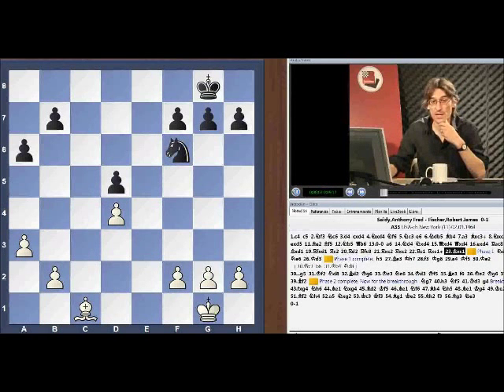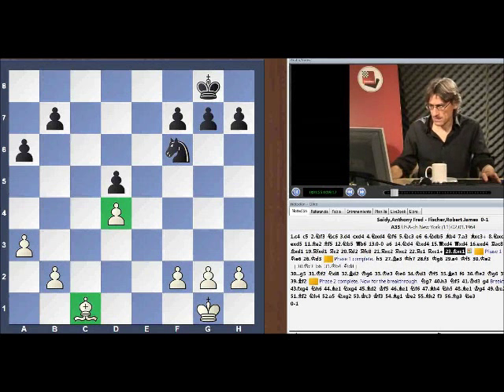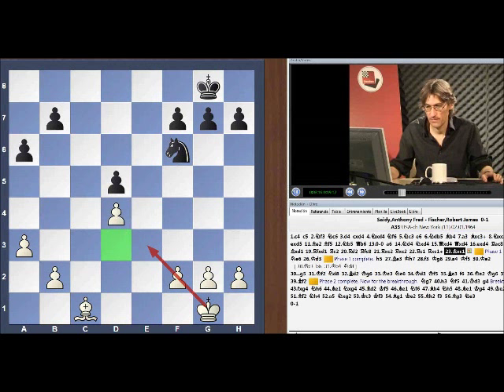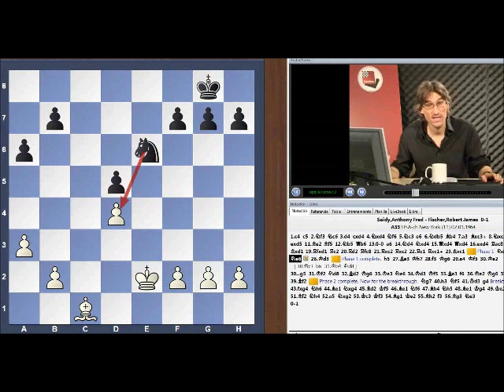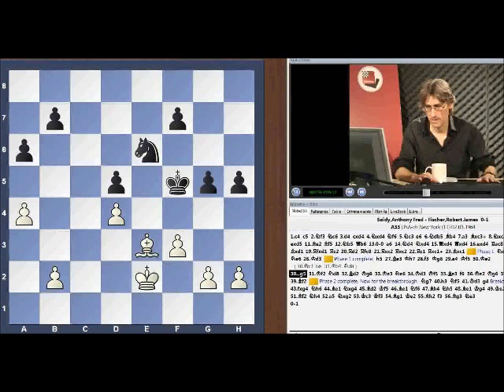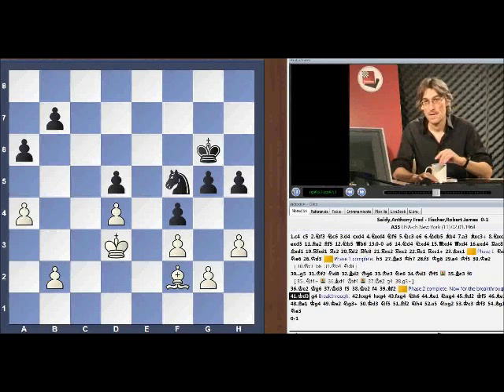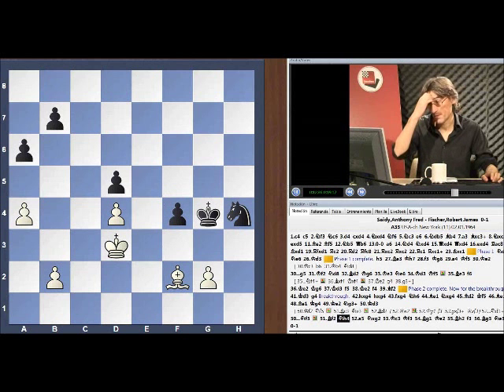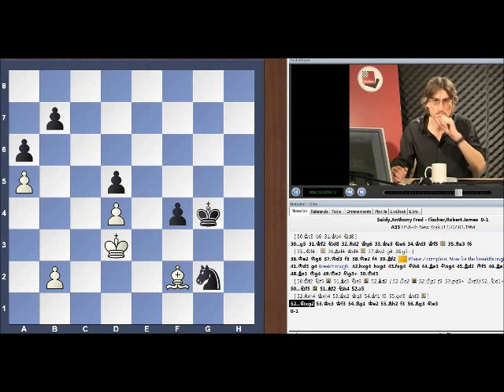Saidy Fischer New York 1964